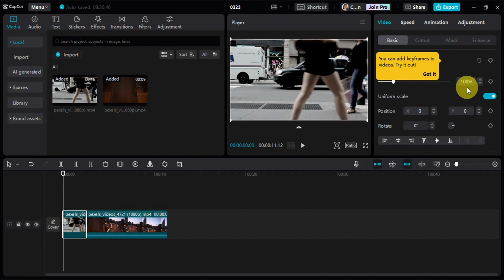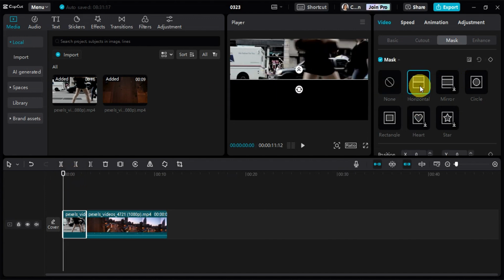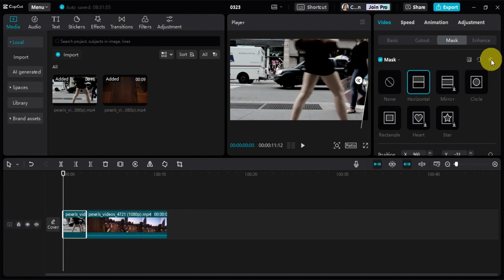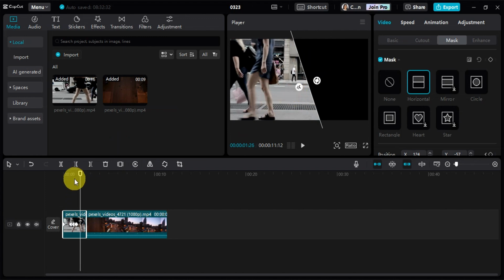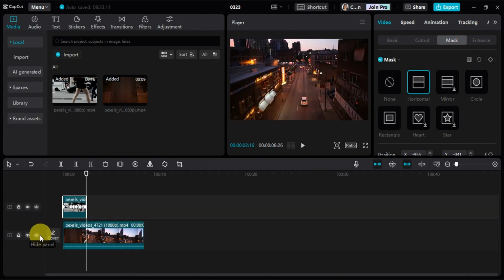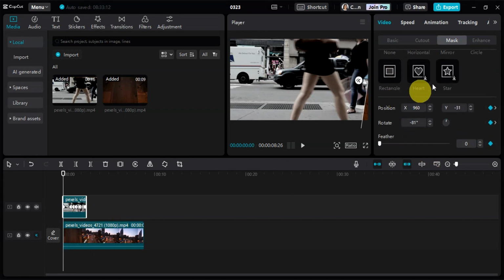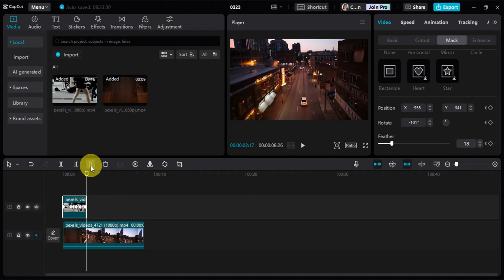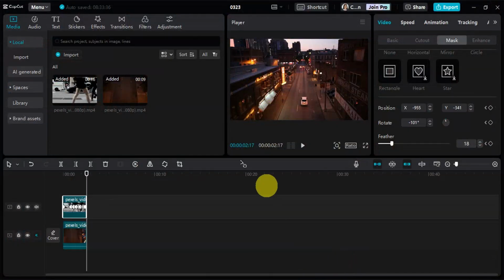How to Use Masking to Create Cool Video Effects in Capcut PC | Best Capcut Tutorial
Master the art of masking in CapCut PC and take your video editing skills to the next level!

This best CapCut tutorial will show you how to use masking techniques to create cool and professional video effects that make your content stand out. Whether you're looking to make cinematic transitions, creative overlays, or seamless blends, masking is a must-know skill for any video editor.

Learn how to apply different masking shapes, adjust feathering for smooth blending, and use keyframes for dynamic animations. Whether you’re editing vlogs, short films, or social media content, this technique will add a polished, high-quality touch to your videos.

Your feedback helps us bring you more expert editing tips.